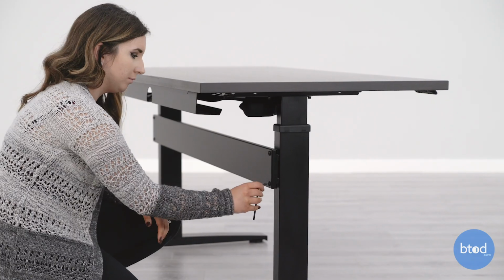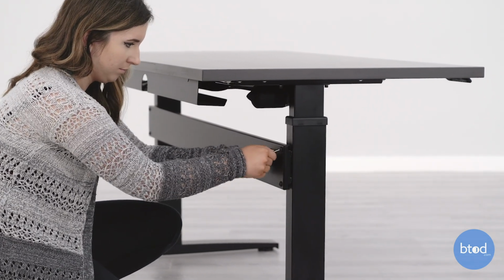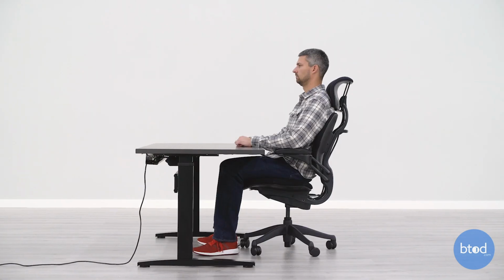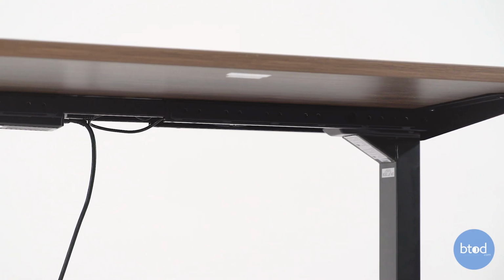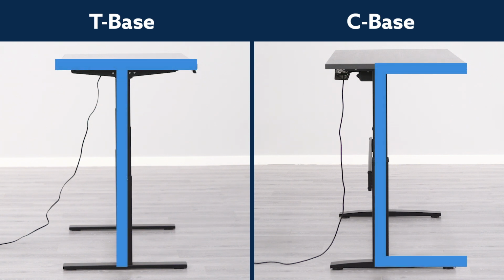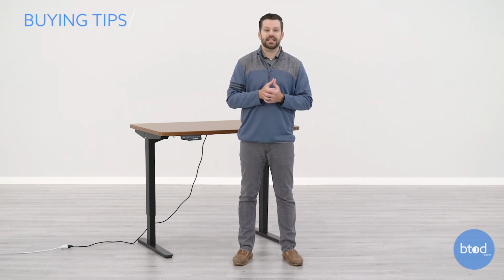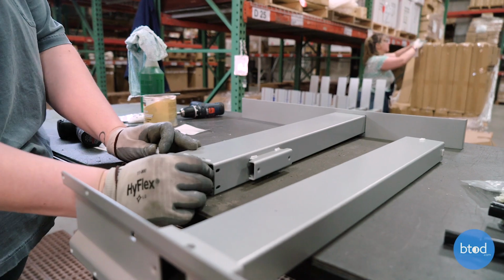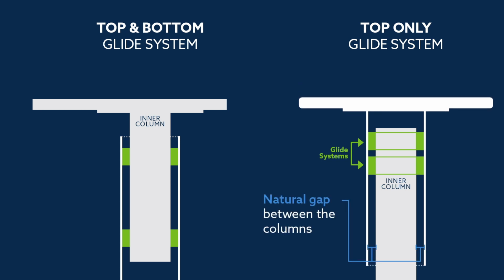Top 6 Reasons Why Adjustable Standing Desks Wobble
There is a big misconception that exists within the standing desk world:  All standing desks wobble. The reason that this thought even exists? Because most standing desks do wobble. If we take a look at the industry as a whole, over the last two to three years we have seen cheap standing desks overtake the market.

With this has come to the perception that all standing desks are unstable since the majority of them being sold have movement when raised. But the truth is, with proper design and implementation standing desks don’t have to wobble.

Let’s take a closer look at the top six reasons standing desks wobble and how you can avoid this problem.